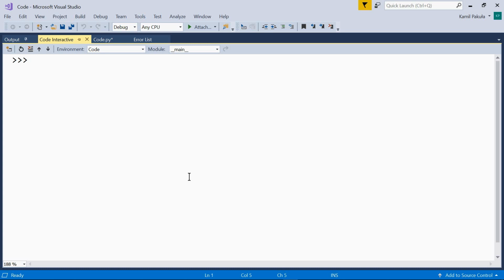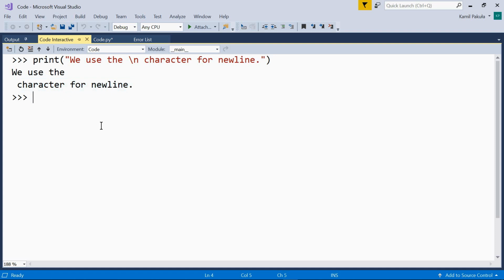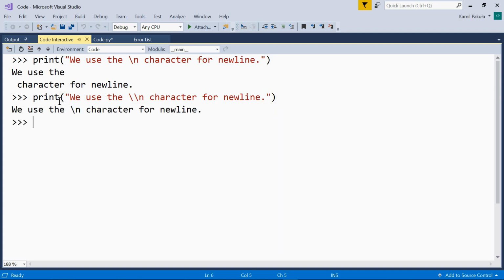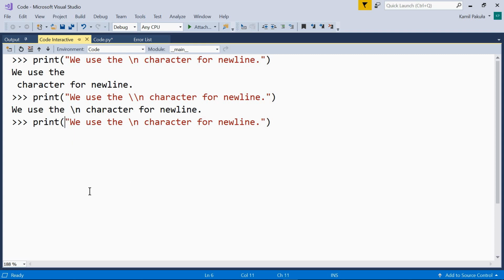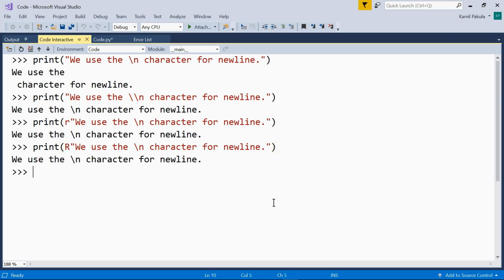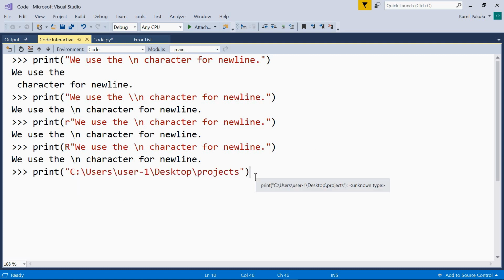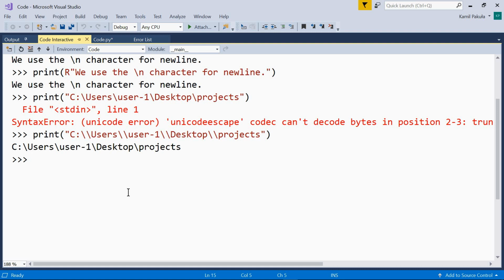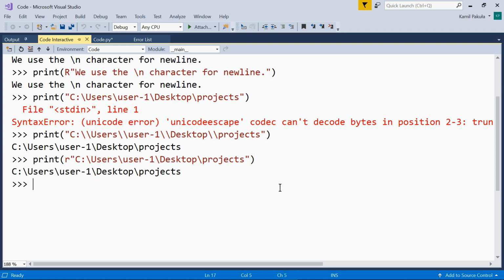Raw Strings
In this Python Basics video we'll be talking about raw strings. A raw string is a string with suppressed escape sequences.